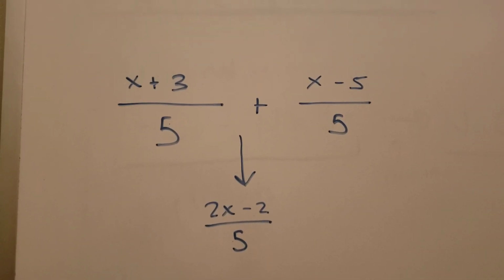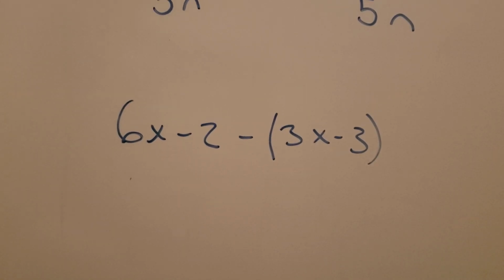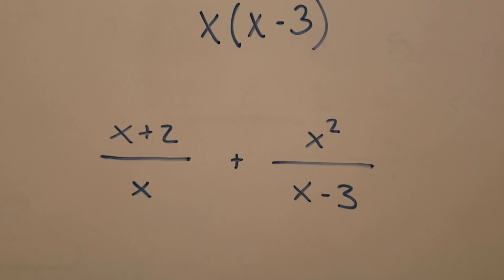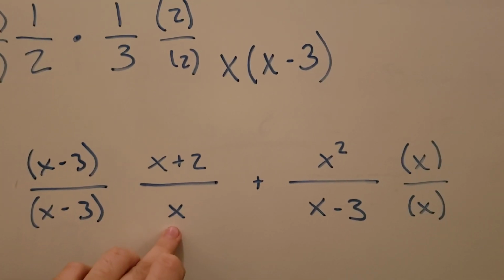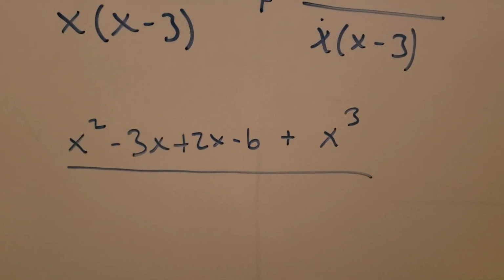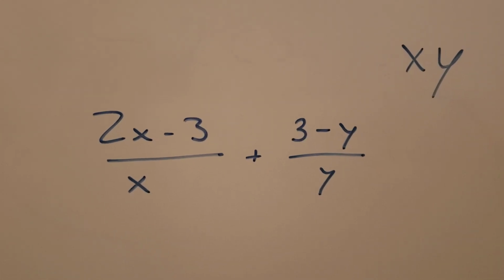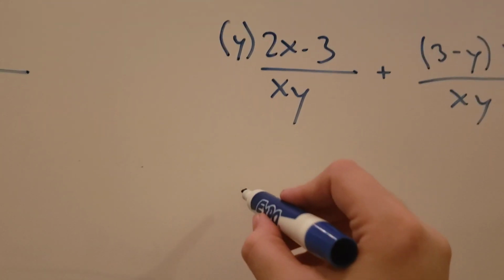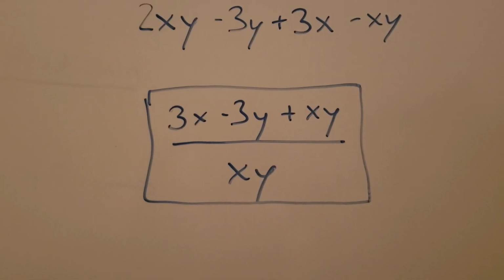Algebra 28 - Adding Expressions with Denominators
Algebra focuses on expressions with denominators.  Today we talk about adding these expressions.